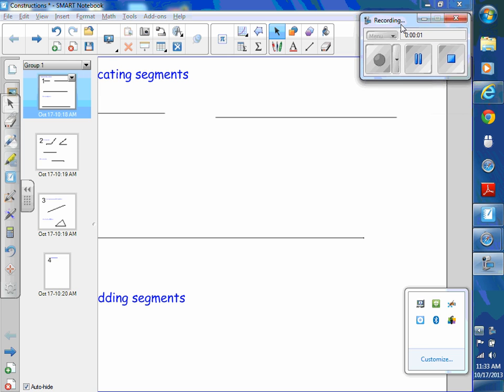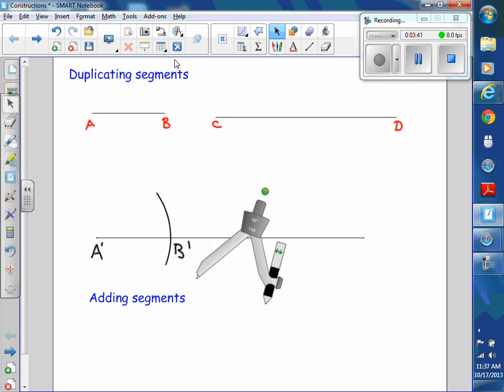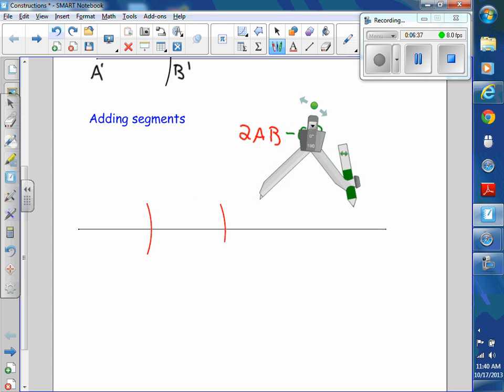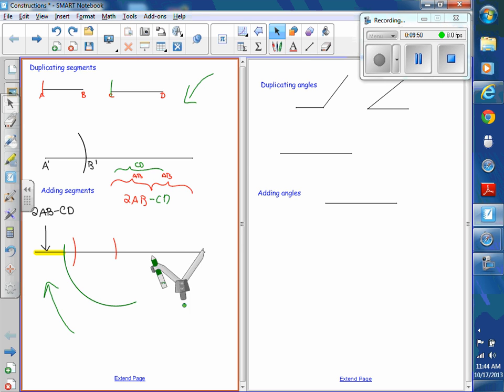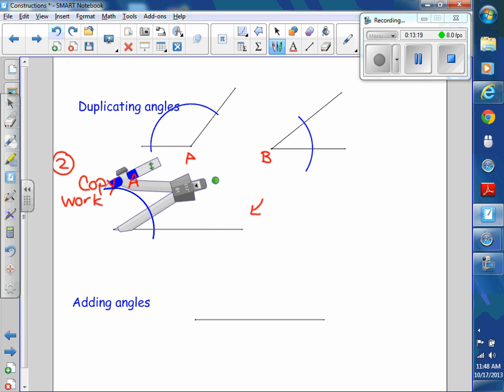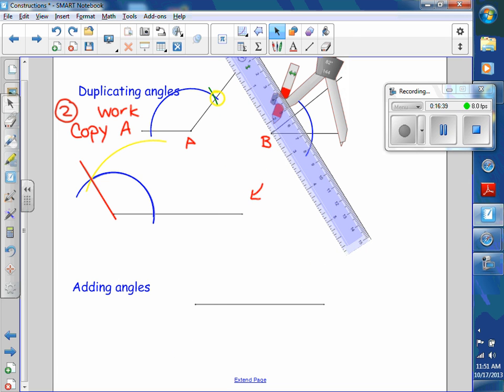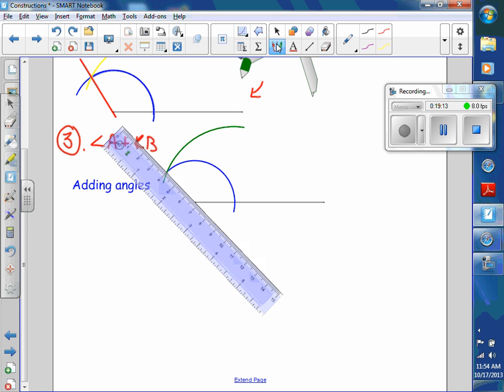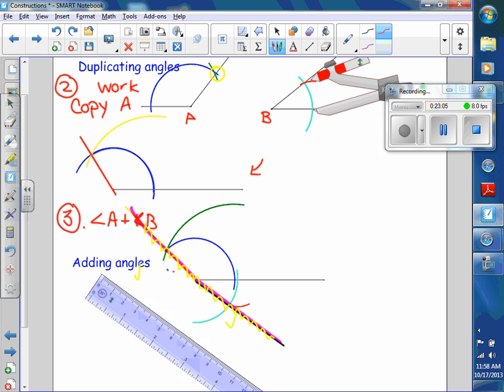3 1 constructions